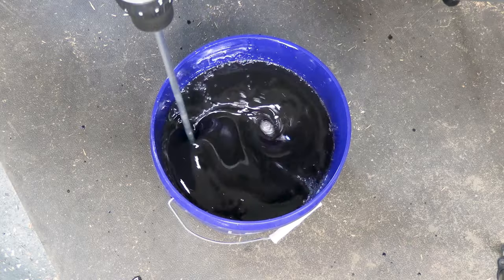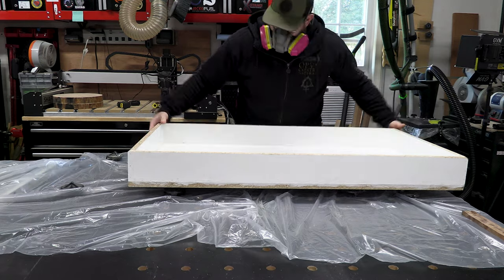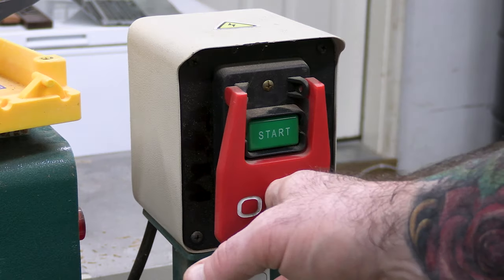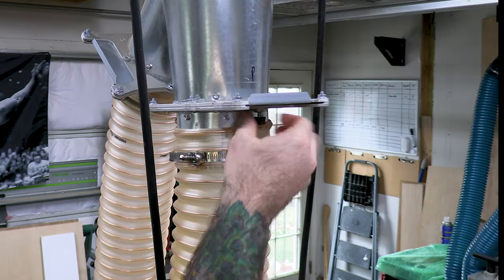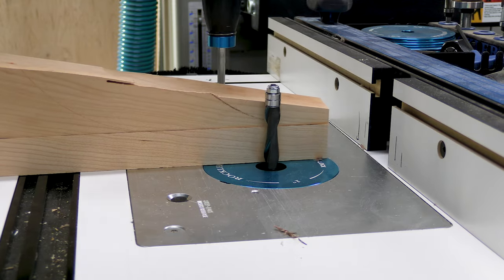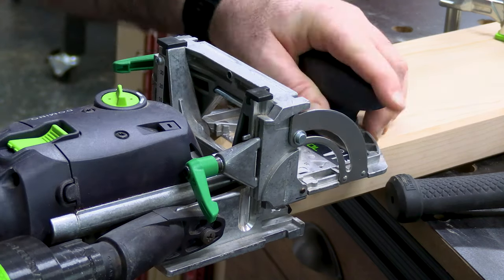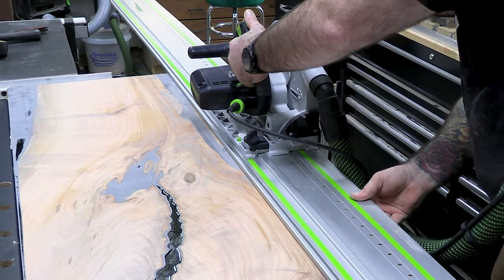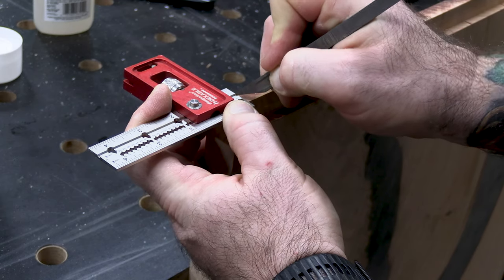Building a LED Backlit Live Edge Headboard Bed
In this video, I build a bed for my son inspired by his love of video games and Star Wars, I built this live edge epoxy slab headboard bed with LED backlights.

Interested in any of the tools you saw in this build? Head to our Amazon Storefront (commissions earned from purchases).

Head to our website and sign up for our email list to get an exclusive free article about the 5 first steps you need to take to start woodworking in your garage!

0:00 - Intro
0:23 - Slab cleanup and prep (This is the Slab You're Looking For)
2:49 - Mixing and pouring epoxy (A New Hope for Epoxy)
4:40 - Starting on the legs (Totally Winging It)
9:50 - The leg design (It's Kind of Like Sketch Up)
10:21 - The legs/rounded angles (John, We Hardly Knew Thee)
15:23 - The first sub assembly (The Bed Awakens)
17:18 - The live edge epoxy headboard (Did I Break My Drum Sander?)
19:45 - Tenon and mortise work (Fancy Router Earns Its Keep)
23:06 - The second sub assembly (The Last Sub Assembly)
24:06 - Bed hardware (Where There's Smoke, There's a Dull Router Bit)
25:27 - The Finishing Details (The Rise of Bed)
28:55 - The Big Reveal (I Find Your Lack Of Subscription Disturbing)